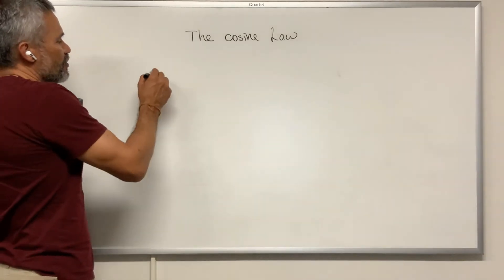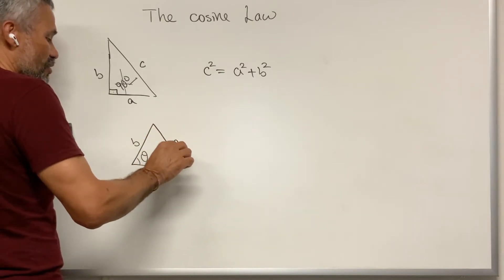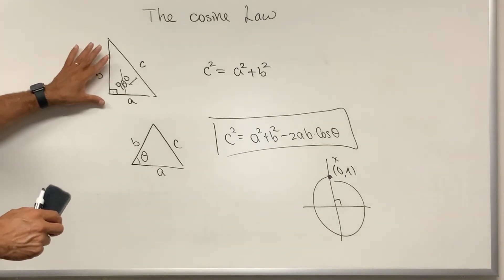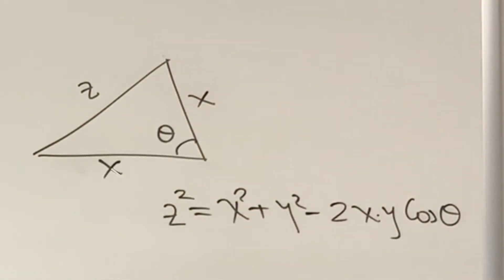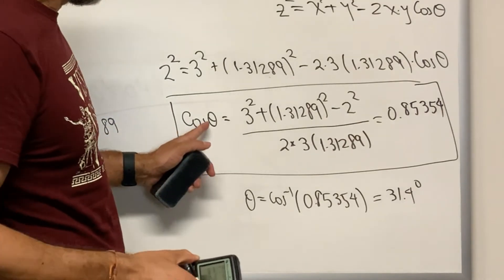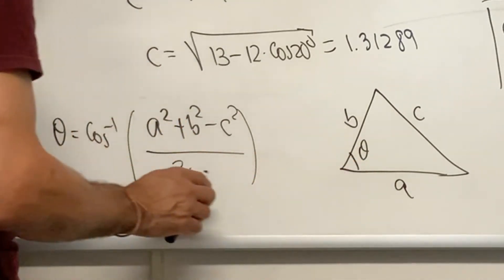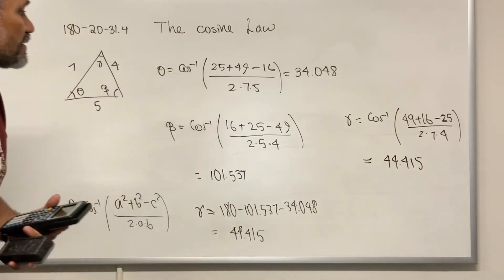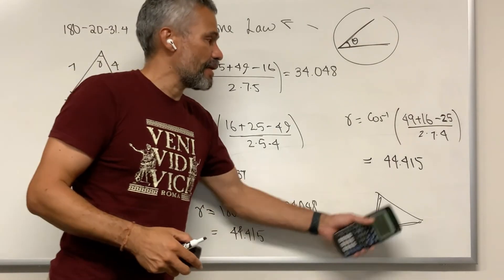The cosine law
We explain how to use the cosine law to solve triangles